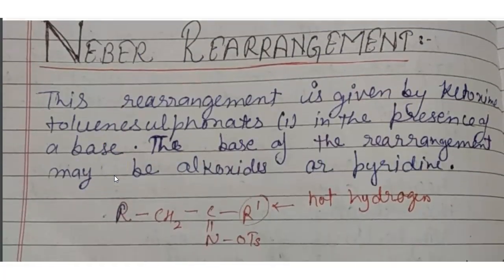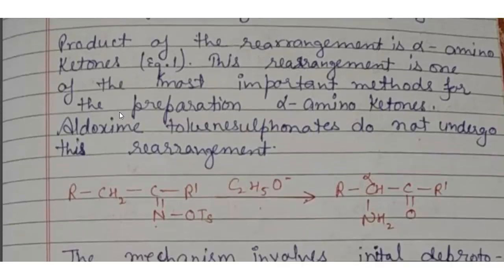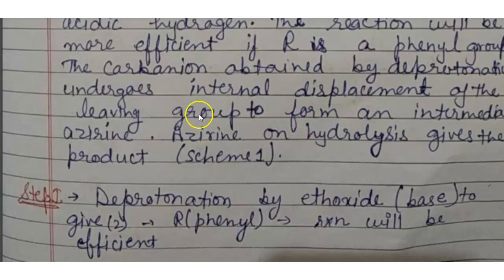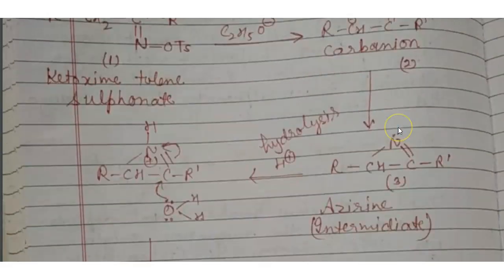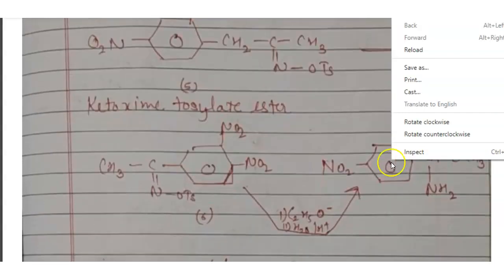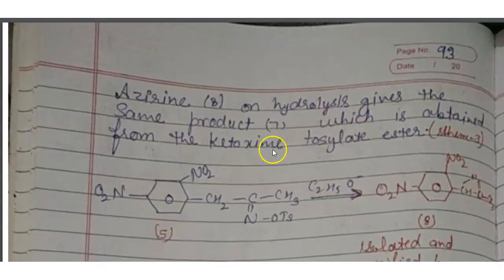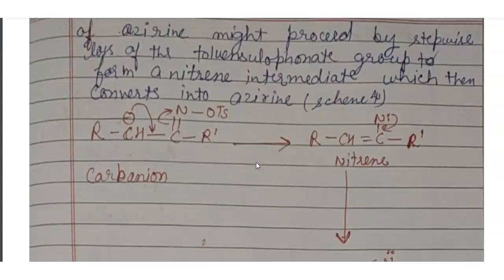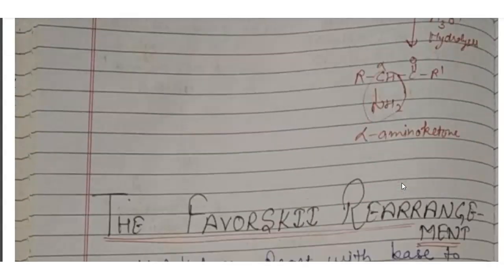Neber Rearrangement / M.Sc. chemistry / semester 4 / organic synthesis